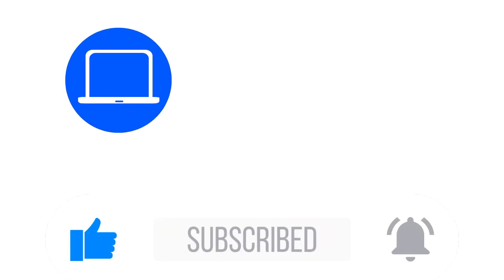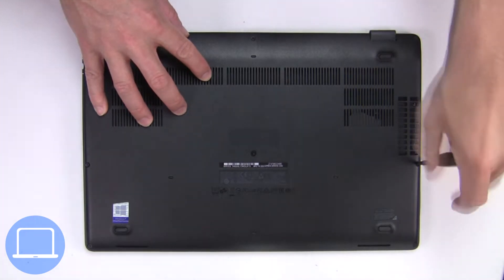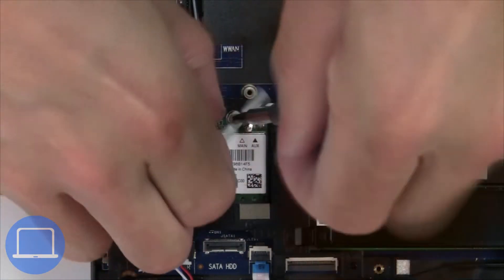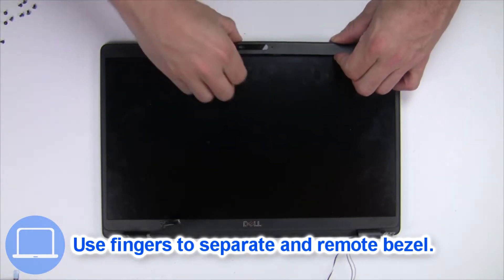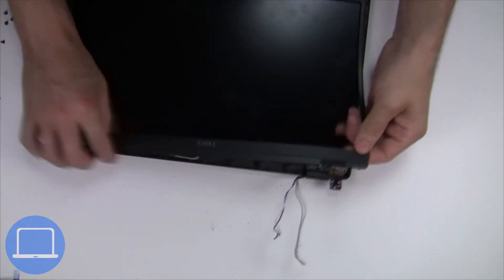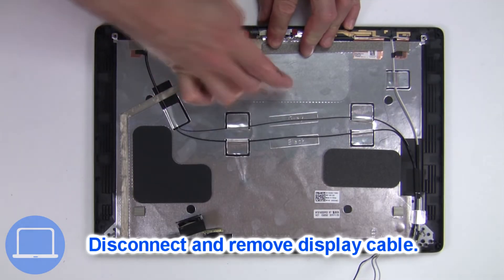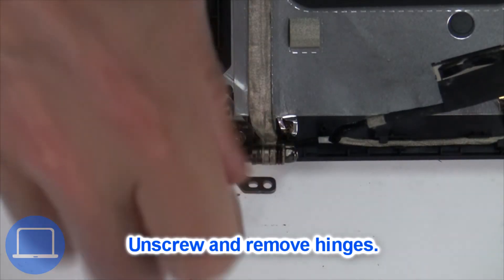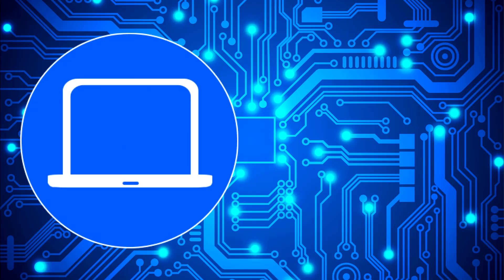Dell Precision 15-3540 (P80F001) Display Hinges How-To Video Tutorial